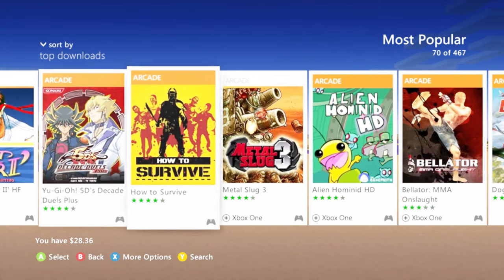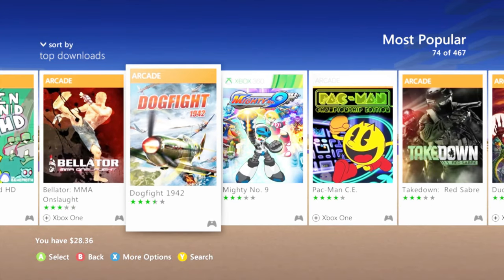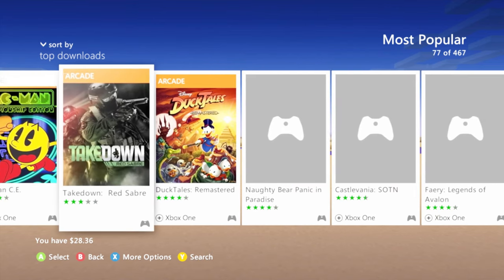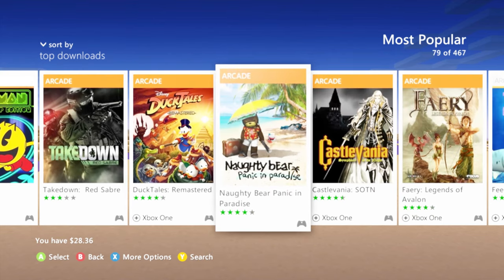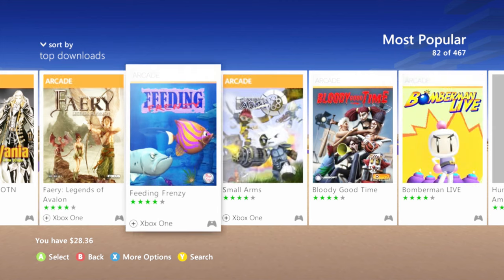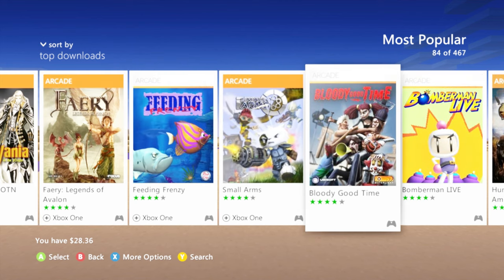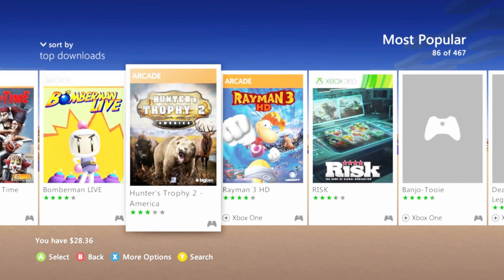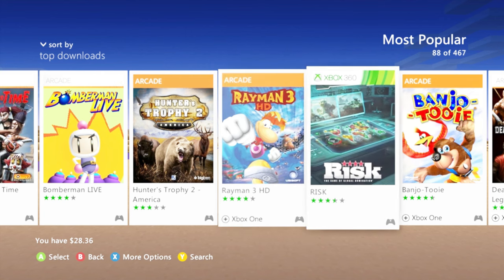Goodbye Xbox 360 Store... (XBOX 360 STORE SHUT DOWN)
Everyone Wants a Happy Ending, but Sometimes It Doesn't Roll that Way.
Thank You and Rest in Peace Xbox 360 Store.